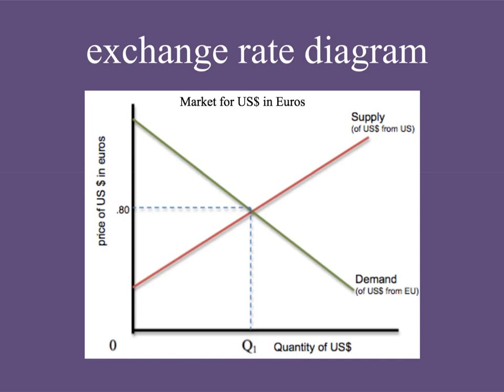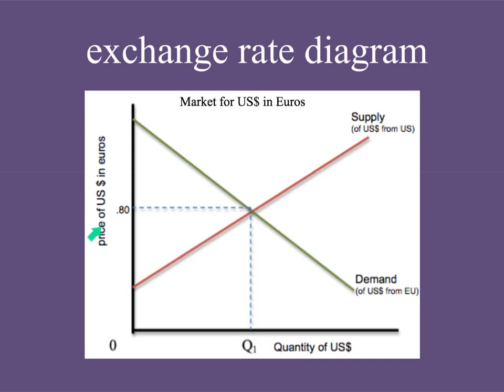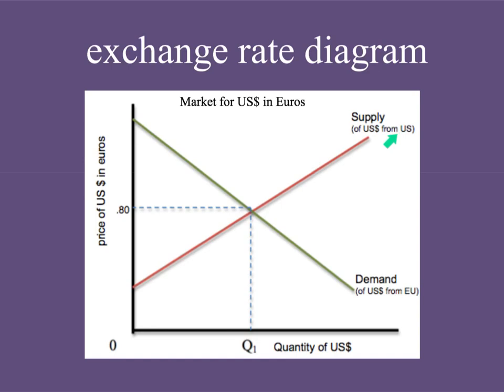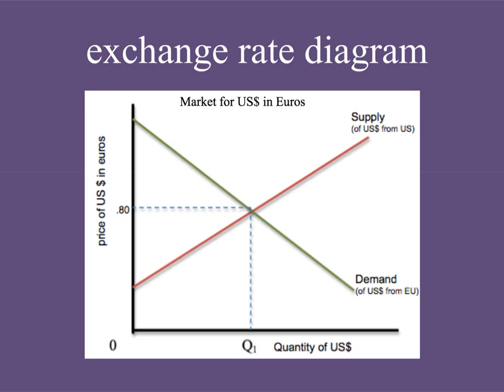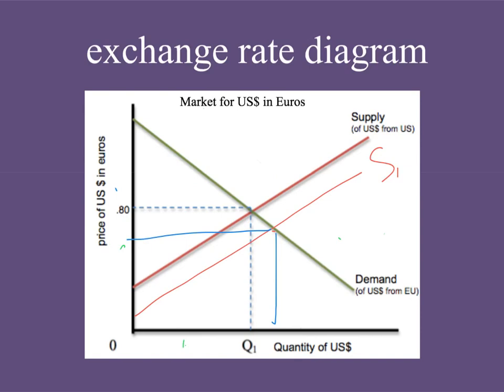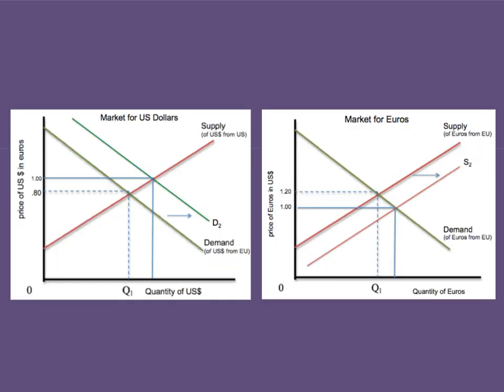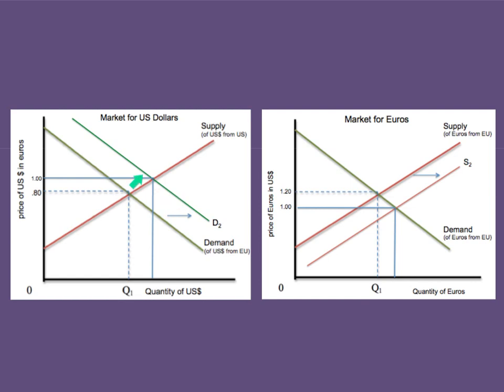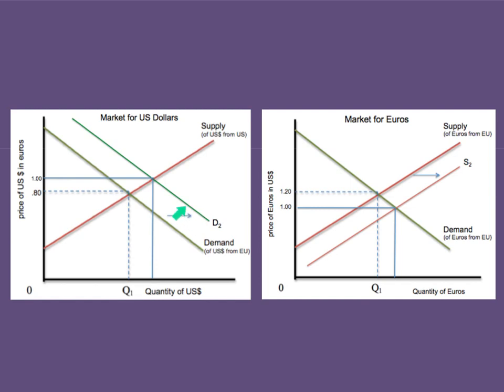Exchange Rate Diagram | IB International Economics | The Global Economy